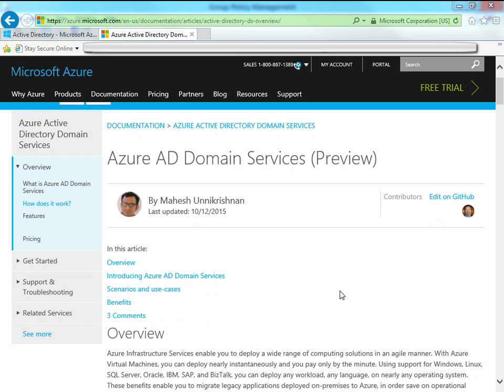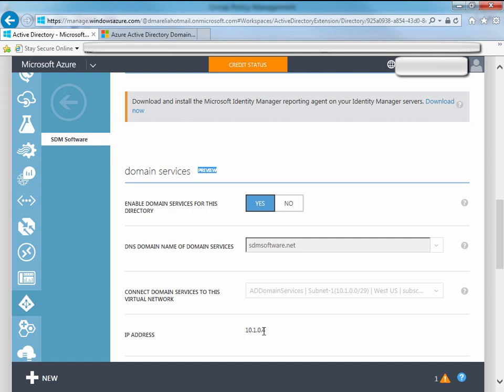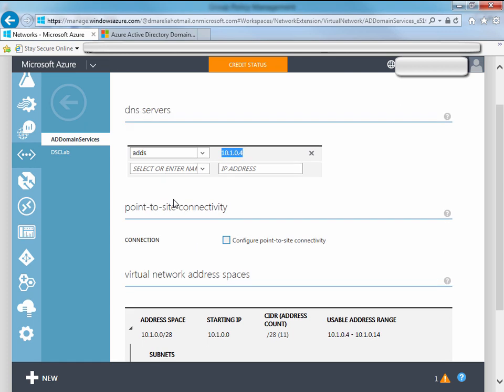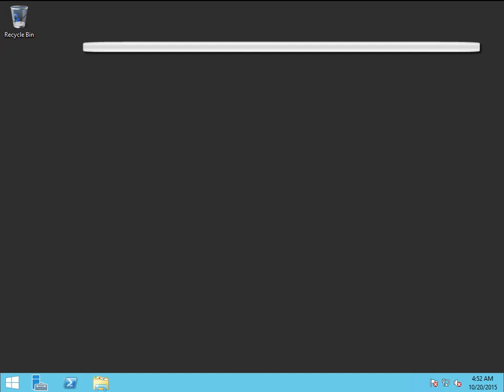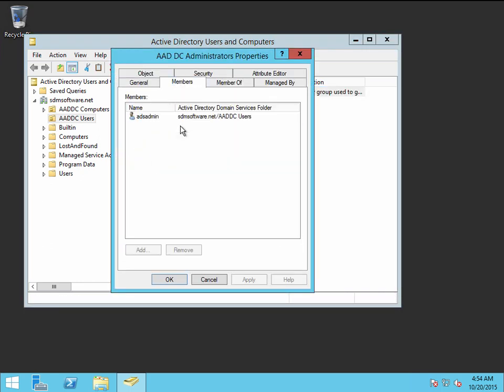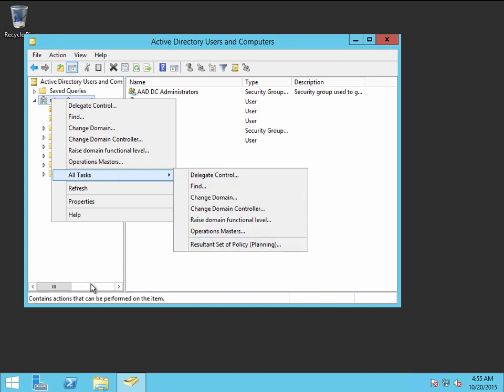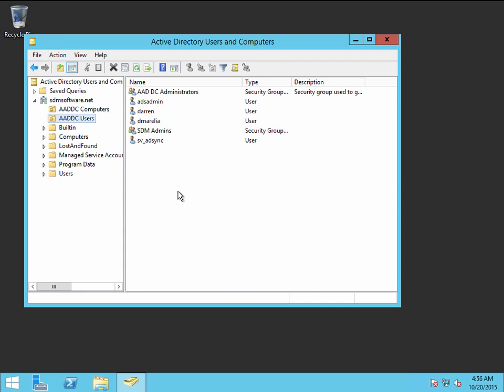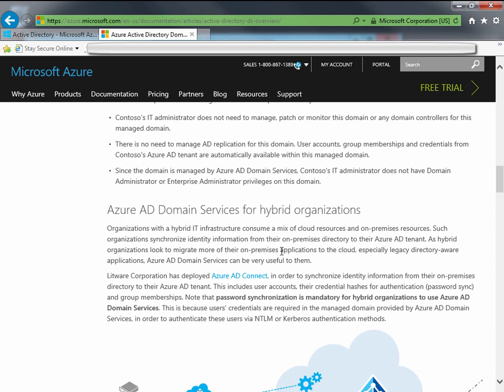First Look: Azure AD Domain Services Walkthrough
- Darren Mar-Elia, CTO and Founder of SDM Software, discusses the new Microsoft Active Directory Domain Services preview just released within Microsoft Azure